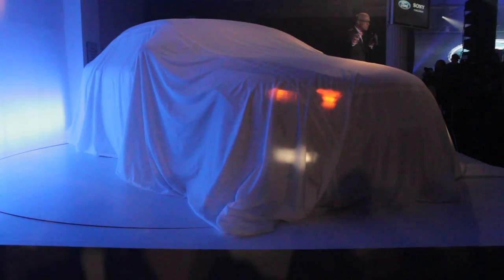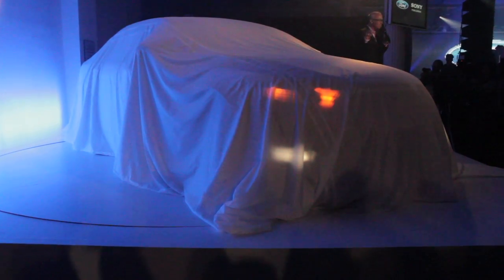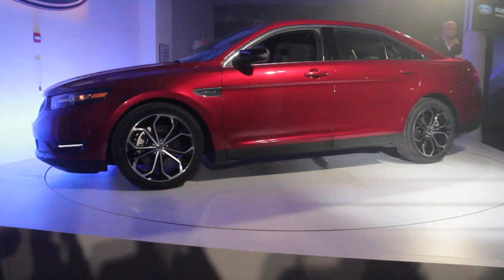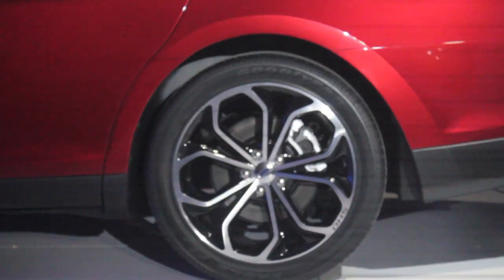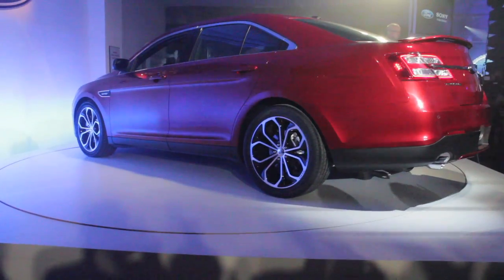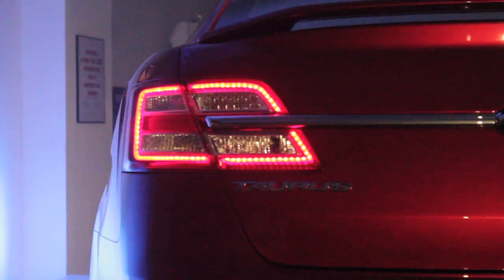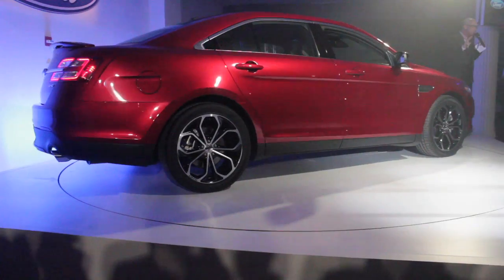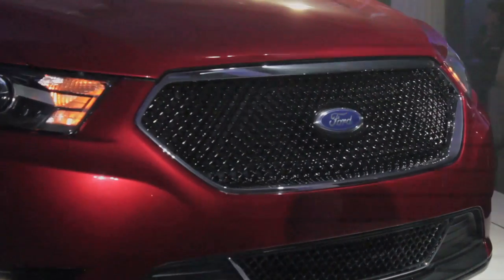2013 Ford Taurus SHO